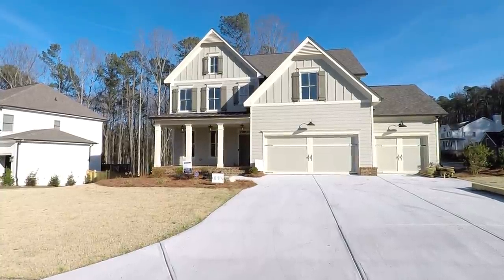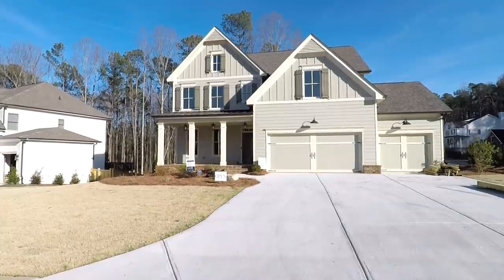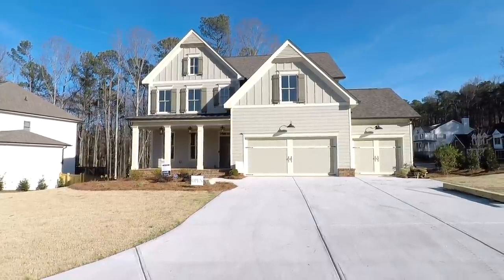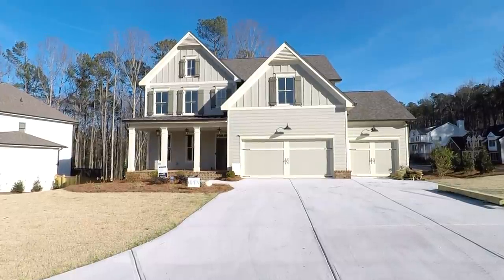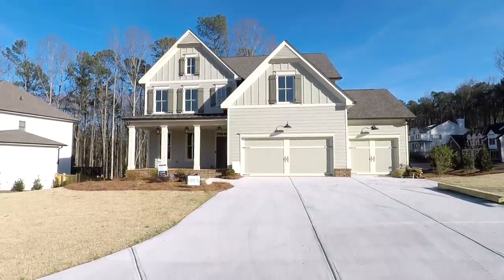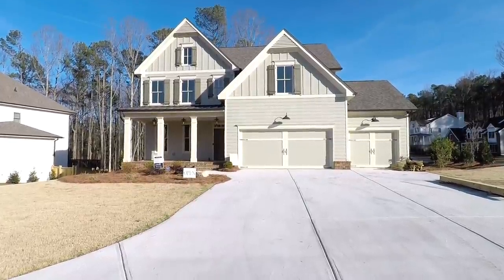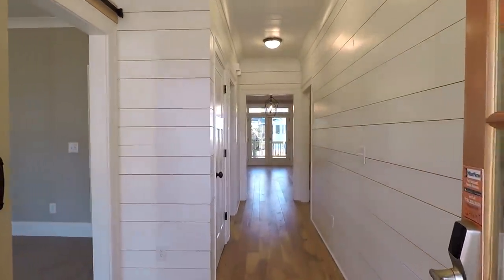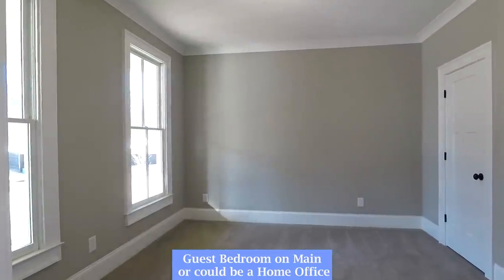SOLD - New 5 Bdrm Basement Home for Sale in N. Atlanta w/3 Full Baths & 3 Car Garage